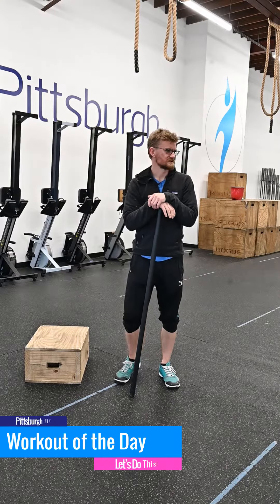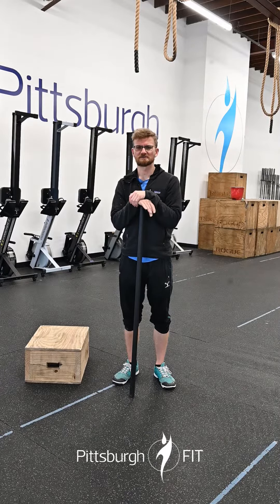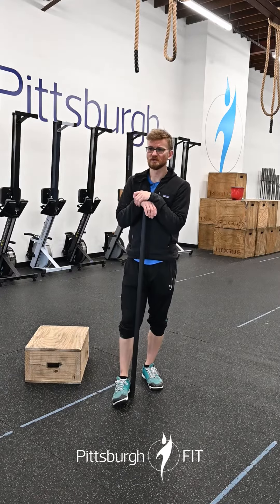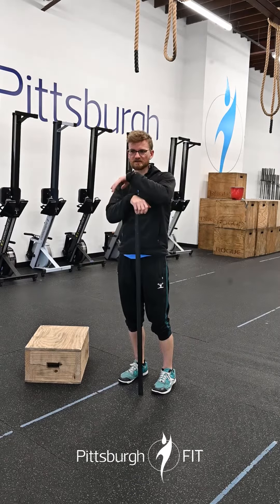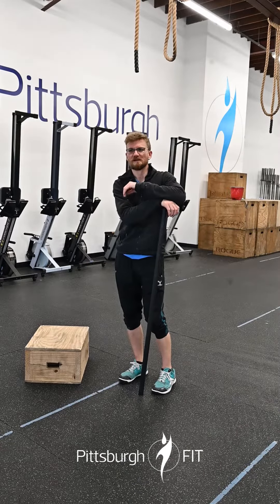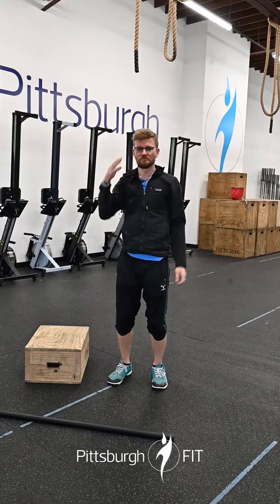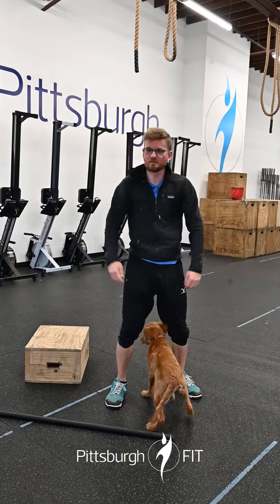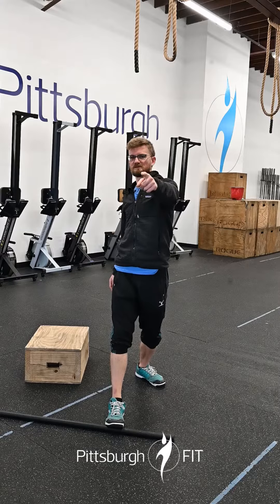PF Go Workout 165 4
You must trust in others or success is impossible.

3 ROUNDS
300/250m Row
7 Glute Bridge-Ups
7 RDL
7 False Grip Ring Row
7 Kip Swing
EMOM x 8 MINUTES
MIN 1 - 5 Deadlifts*
MIN 2 - :40 Gymnastics Practice**

*Start Light and build to workout weight.
**Gymnastics Options:
(Banded) Pull-Ups
Chest to Bars
Ring Muscle-Ups

(No Measure)
FOR TIME*
28:00 min cap

Row(1600/1200m)(2000/1800m)
60 Deadlifts (225/155)(155/105)
20 Ring Muscle-Ups/20 burpee pull ups**

*Partition reps and movements as needed.
** option for 40 pull ups

(Score is Time)

PittsburghFIT.com/Go